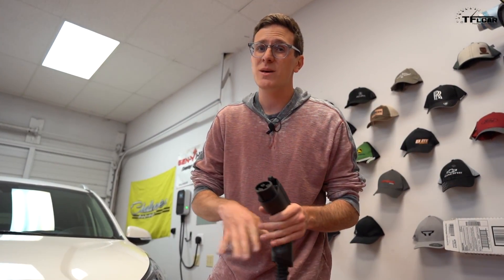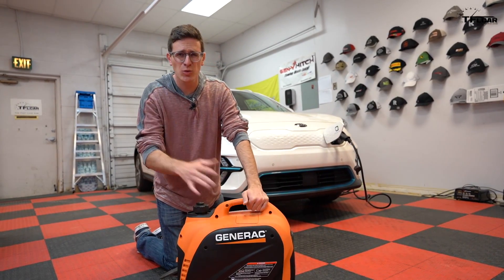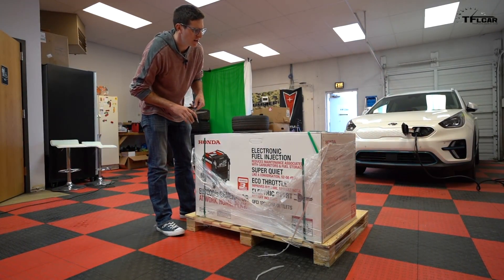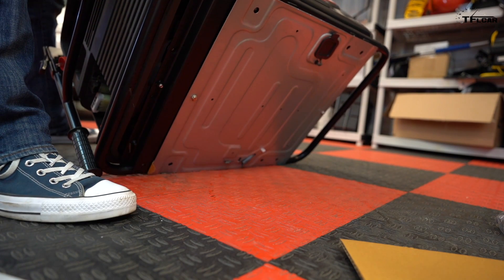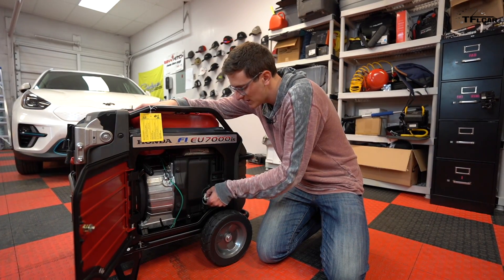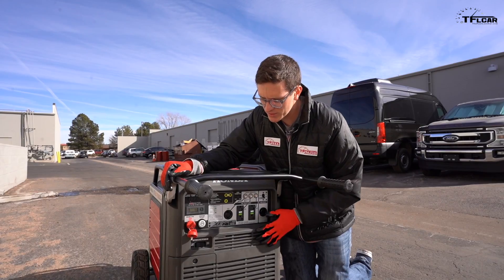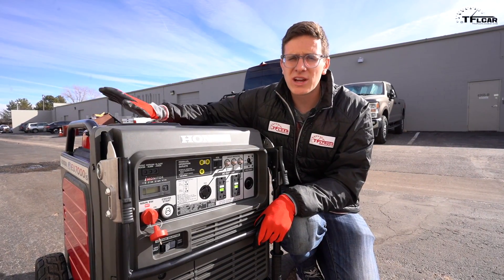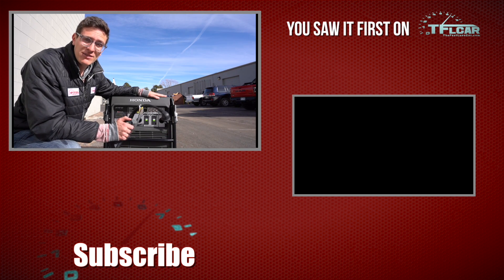Can You Charge An Electric Car With This BIG Generator? (Part 1 of 3)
When it comes to keeping electric cars charged we have tried just about every trick in the book. From ac to dc to fast chargers there are now many many options. But what happens when the grid goes down, how can you cope? We may have a solution!